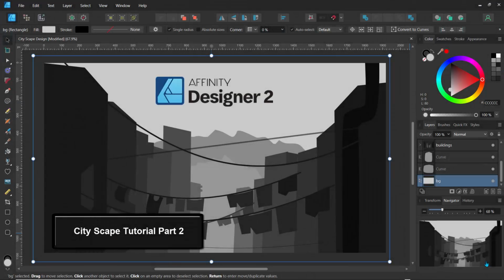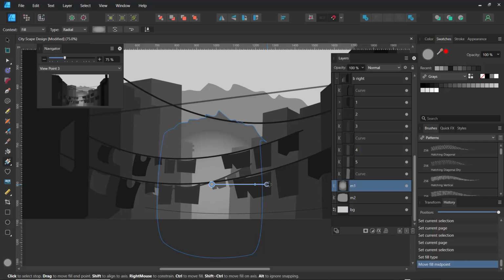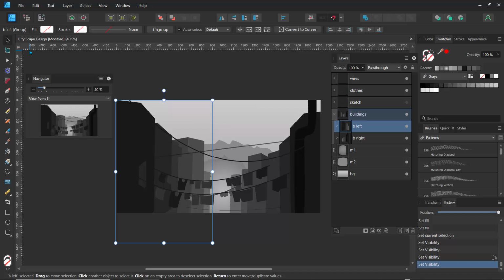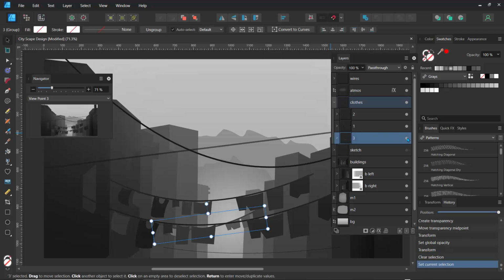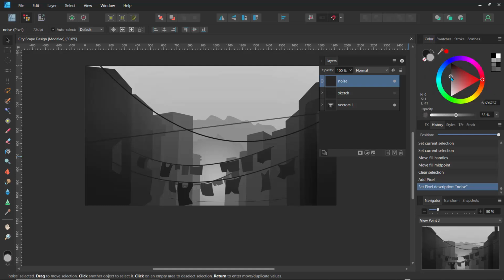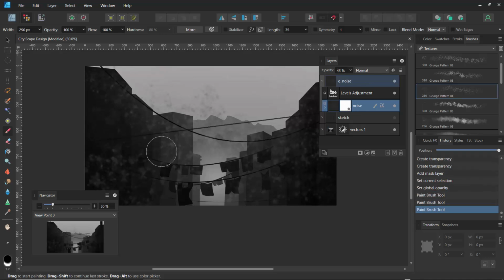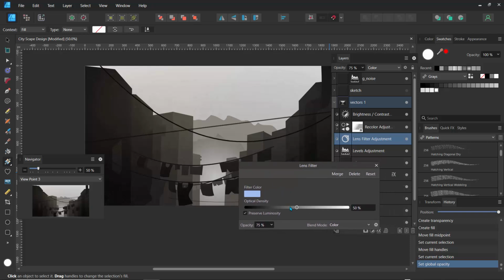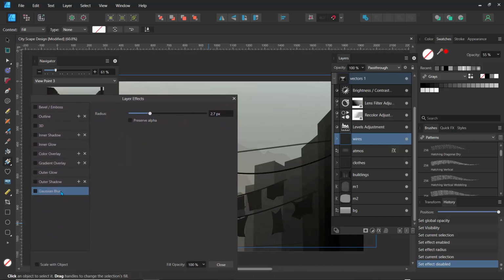Affinity Designer V2 Tutorial. Create a City View. Part 2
Let's wrap up our super simple city view design. I will guide and show you how to add effects, use filters and add tricks using gradient maps.